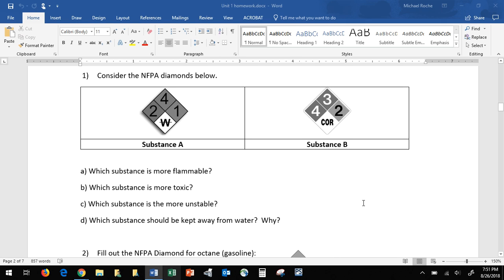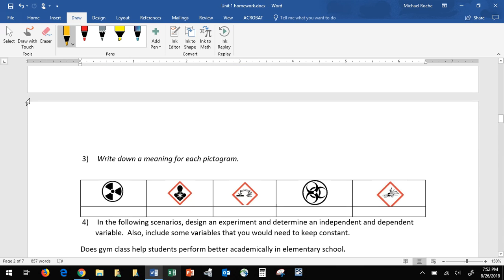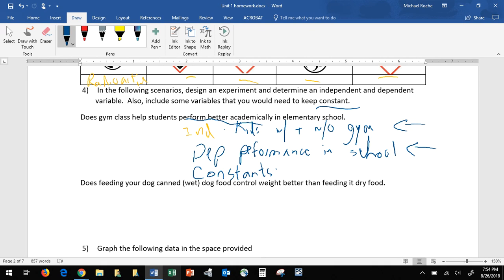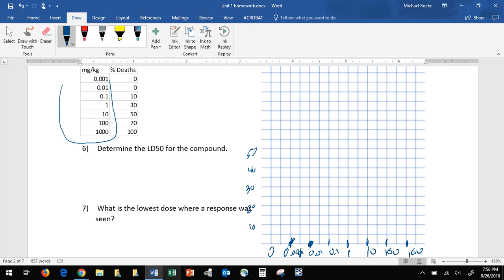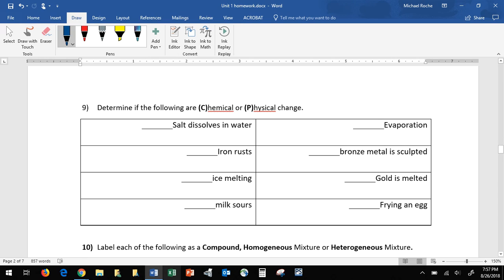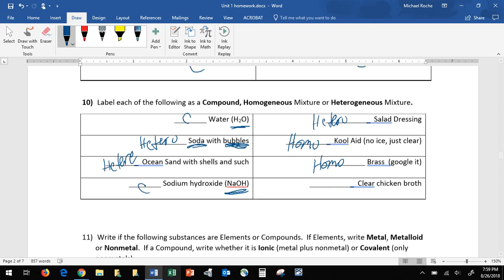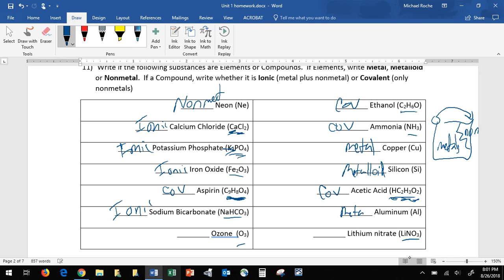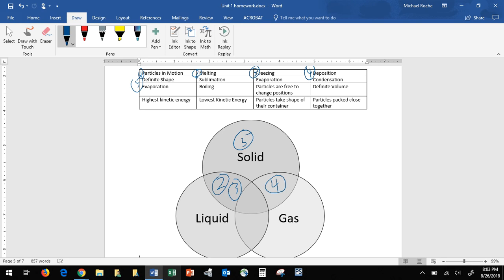Unit 1 & 2 HW